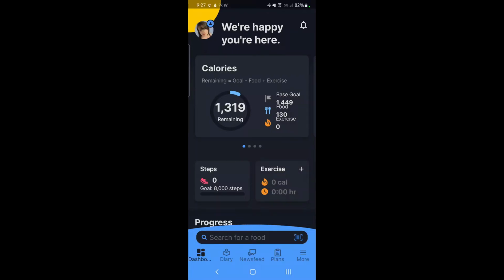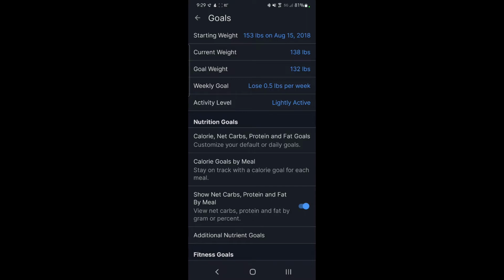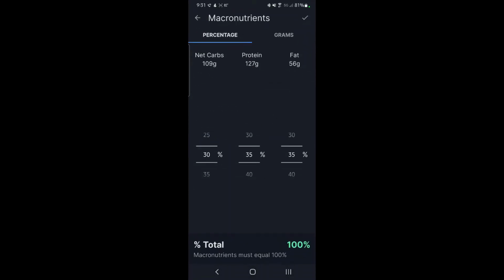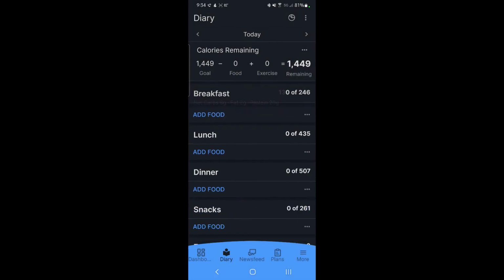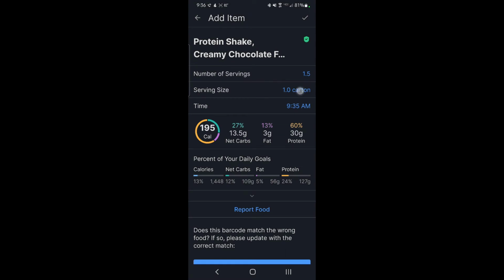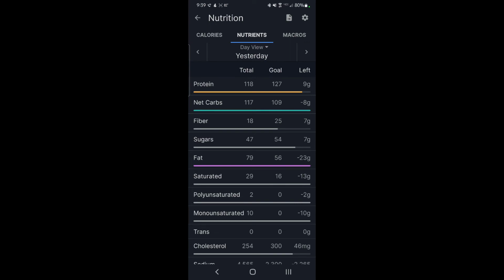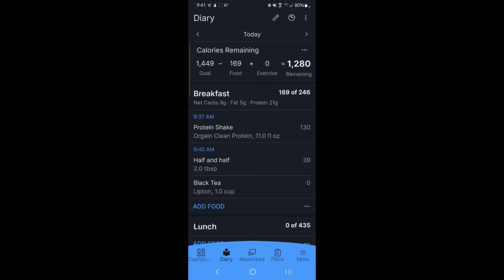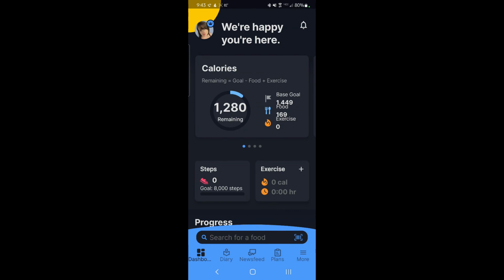Getting Started with MyFitnessPal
It's 2022 and MyFitnessPal has updated it's look.  Learn the basics of setting your calorie and macros goals, entering and deleting food entries in your diary, premium versus standard features and much more!